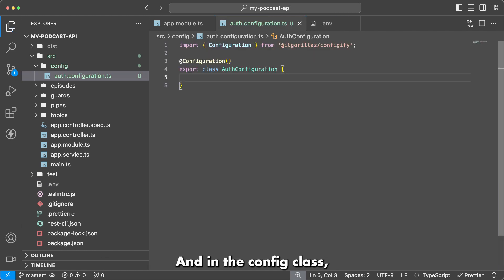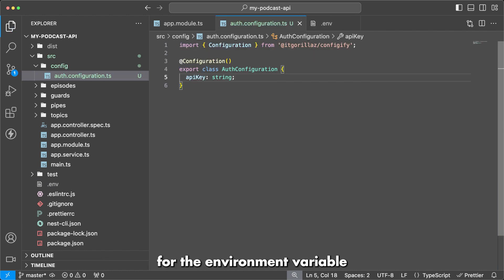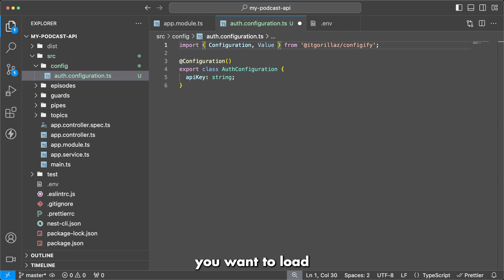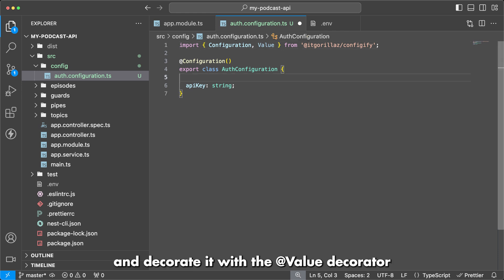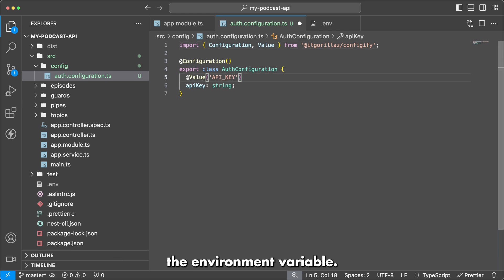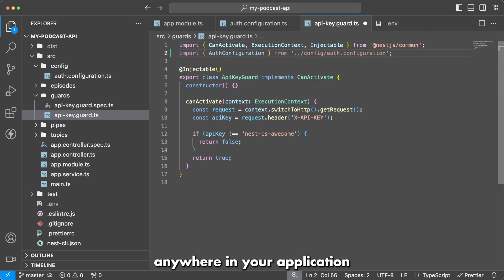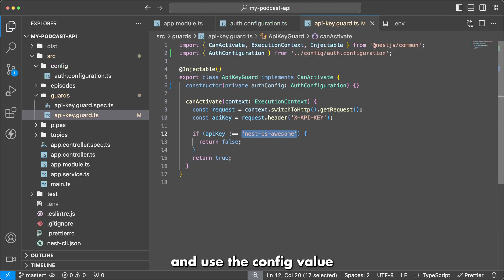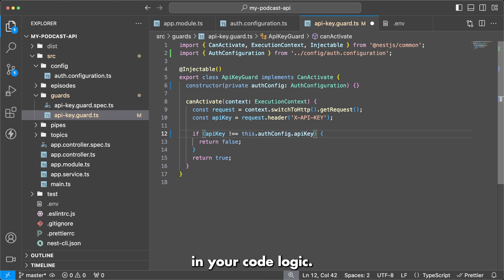I Discovered a Better Approach to NestJS Configuration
In this video, I'll demonstrate a new library that makes it easier to use configuration values inside application code.

Here is the library repo for the detailed documentation